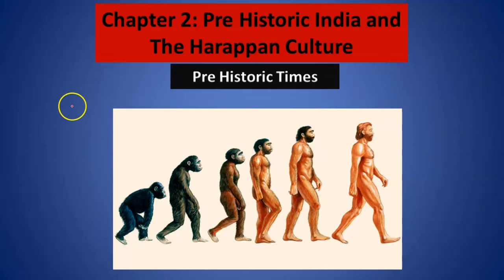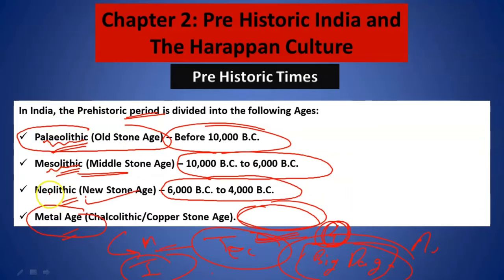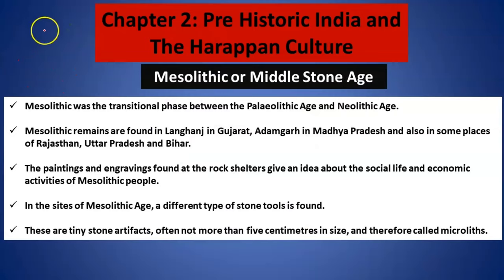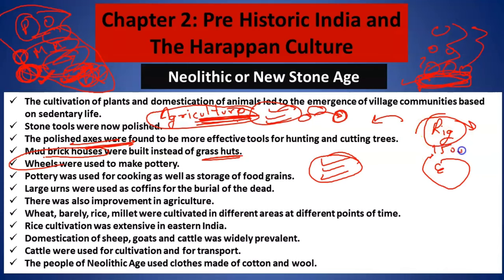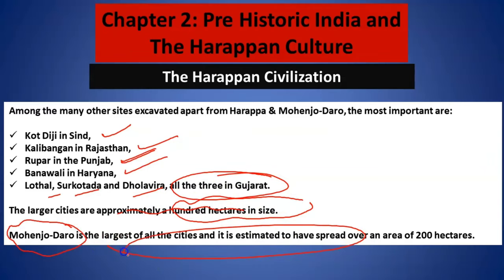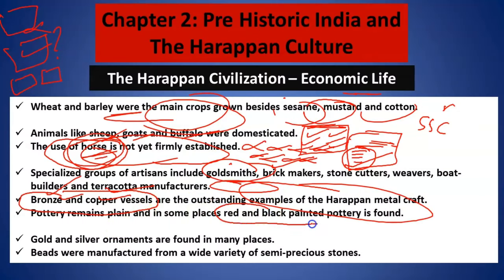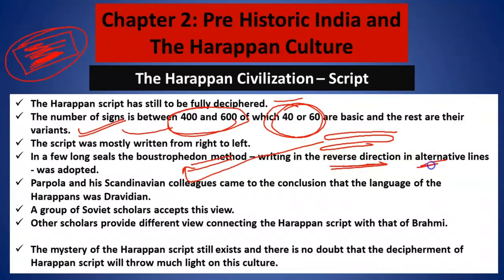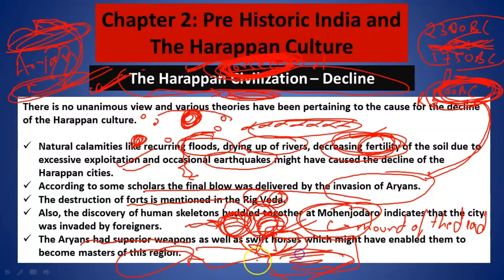Ch 2| Pre Historic India & The Harappan Culture | Complete Course on Ancient History | UPSC CSE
This is the Complete Course on Ancient Indian History for UPSC Civil Services Examination.

This Chapter 2: Pre Historic India & The Harappan Culture will help us to understand our past and understand how one of the oldest civilization florished.

This course will be beneficial for both UPSC Preliminary Examination (Prelims) and UPSC Mains Examination.

Ancient Indian History is a very important subject for both Prelims and Mains.

This course is taught from Tamil Nadu History Textbook Class 11.

This channel UPSC Digital Library is all about ensuring that the UPSC Aspirant gets the best guidance ABSOLUTELY FREE OF COST digitally at the convenience of their homes which leaves no stone unearthed in cherishing & realizing their dream of becoming a Civil Servant to serve the Nation & Society.

It is extremely sad that UPSC preparation has become extremely commercial and student end up paying a huge amount of fees! The renowned coachings & institutes are not present in all towns & villages and students have to end up relocating away from their home & paying for expensive rent & food.

Even if an aspirant takes the above risk, he/she is not sure whether such coaching and institutes will teach crystal clear concepts & build a strong foundation which is the real requirement to crack the coveted UPSC Civil Services Examination.

We will provide you the right guidance absolutely free & also clear the core concepts & help building the right perspective for your SUCCESS!